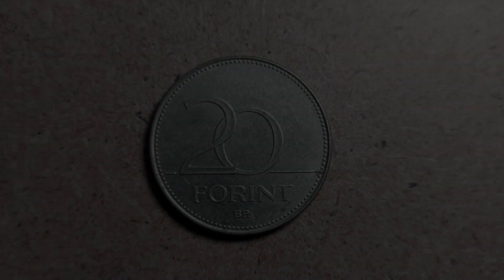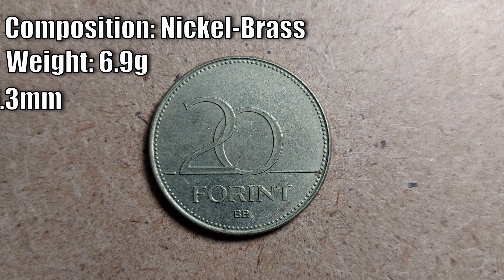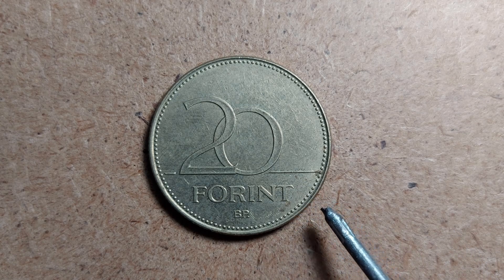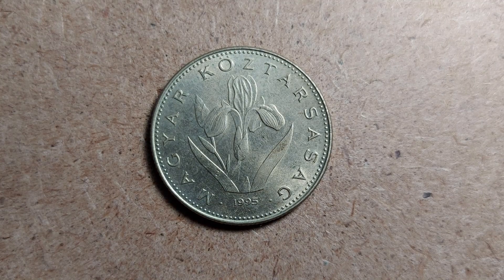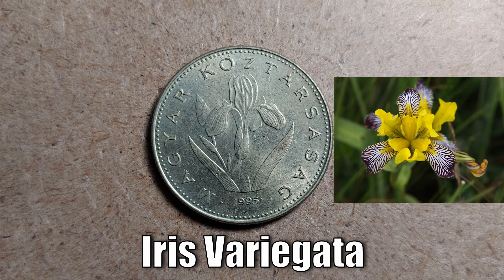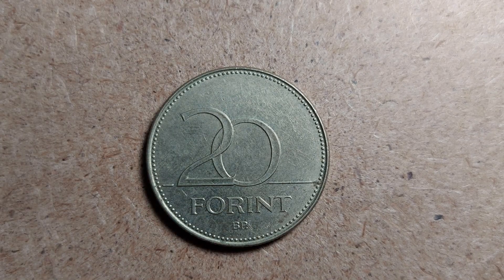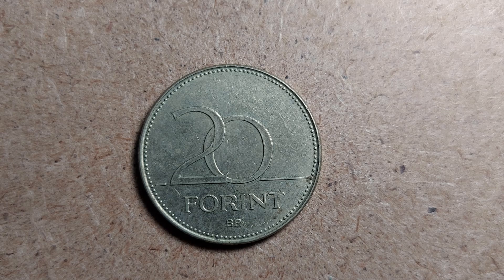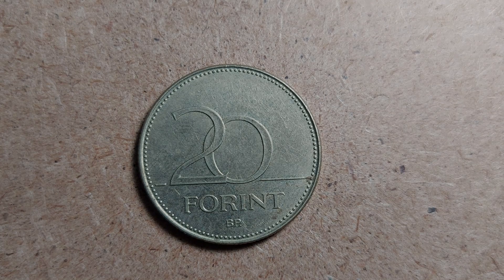1995 Hungarian Twenty Forint Coin | Coin Collecting #43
Make sure to check out Milan's channel! Lovely guy and well worth checking out :)

Welcome to or welcome back to the channel guys today I am here with the 1995 Hungarian twenty Forint coin -- a cool non-Euro European coin. Hope you guys enjoy it and have a wonderful day everyone!

If you have any video requests, please comment them down below and I'll see what I can do!